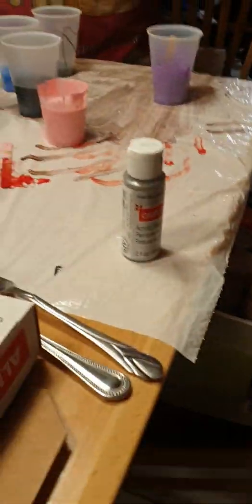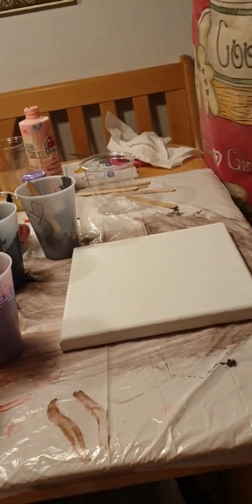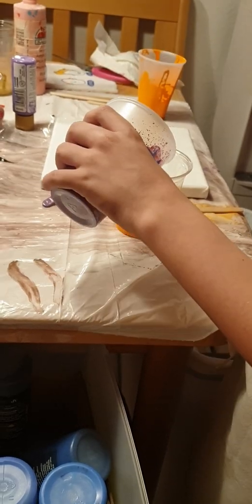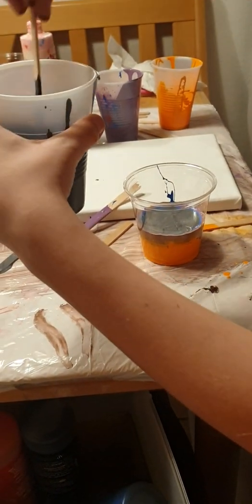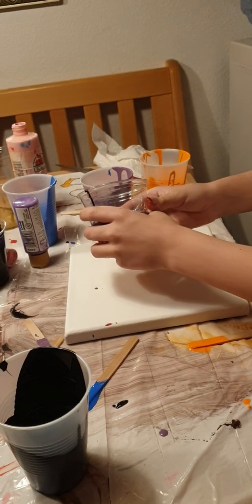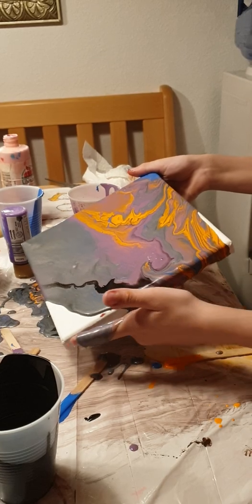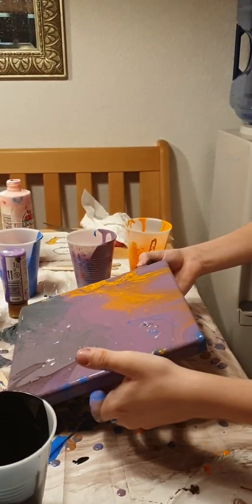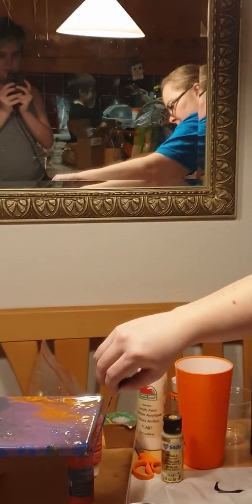Kai's paint pour video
It was messy, but he did it